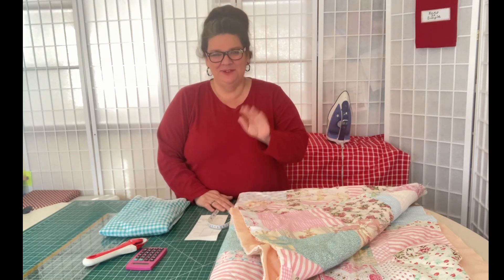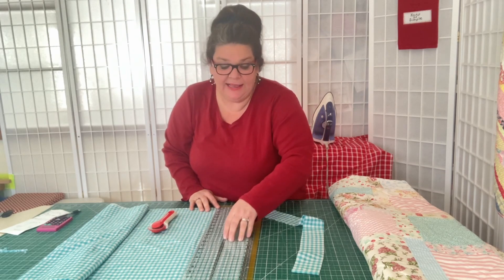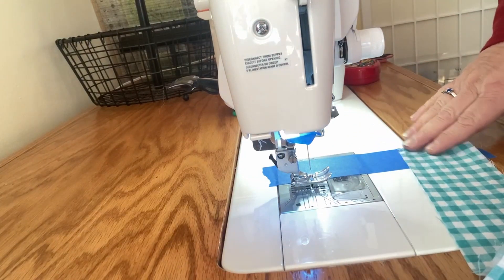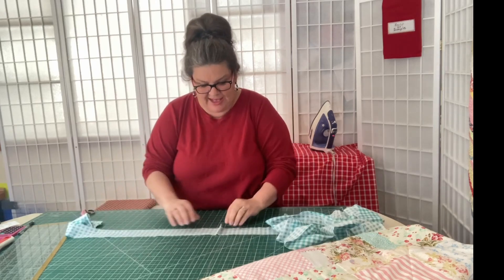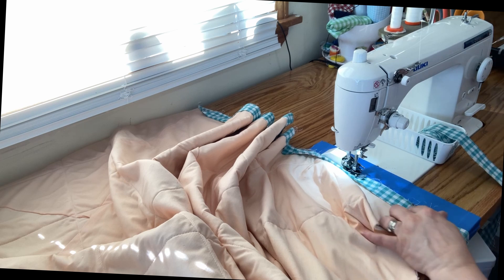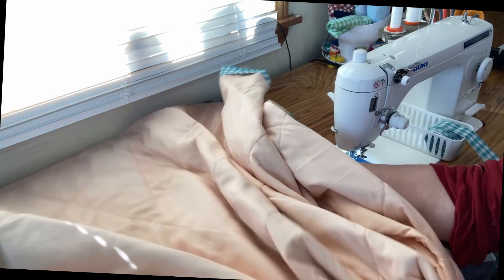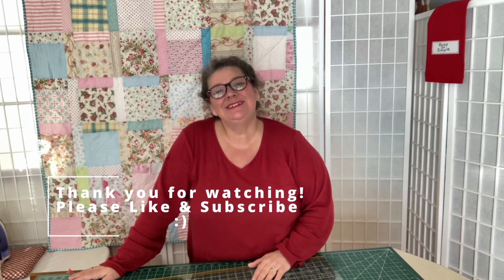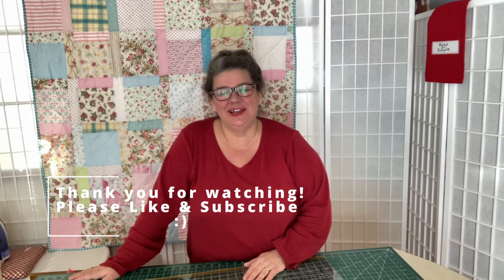Easy Quilt Using Building Blocks Part 3 Step by Step Binding How to make binding for beginners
In this tutorial, you'll see how to get your measurements, cut the fabric and make the binding. This video is quite long but I will take you step by step through the entire process. Understanding how to get your measurement of your quilt is a big part of making this binding. I will show you a straight stitch binding but in another video, I will make binding on the bias. This video should be very helpful to a beginner quilter and should give you some basic knowledge of binding a quilt. I will give you some pointers and some tips and tricks that may help you be more successful in your making your quilt. This video is Part 3 in a small 3 part series of making a quilt from start to finish. I hope you find this video helpful.